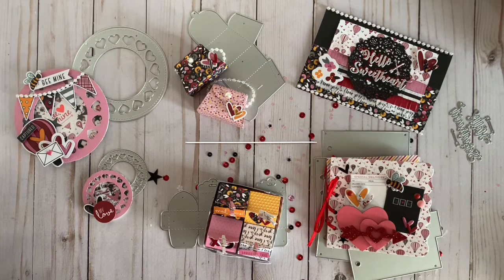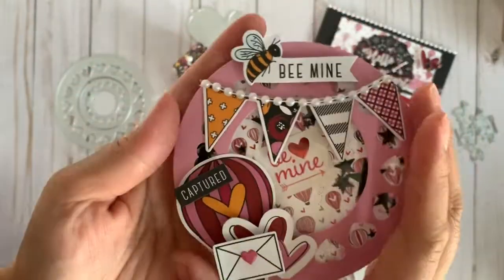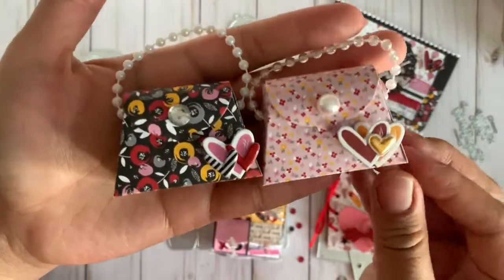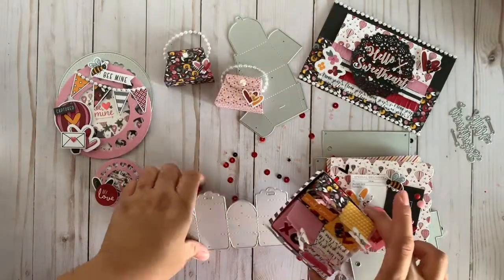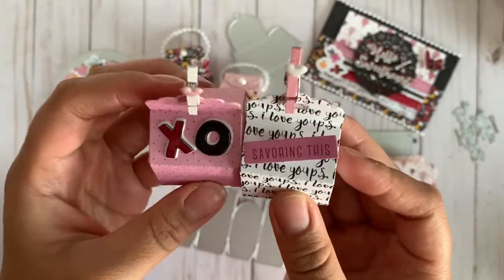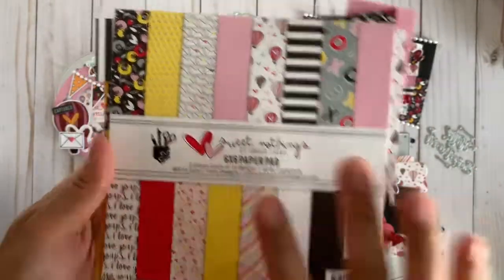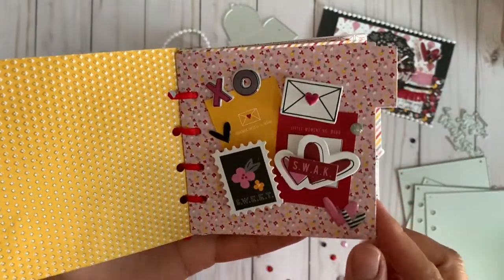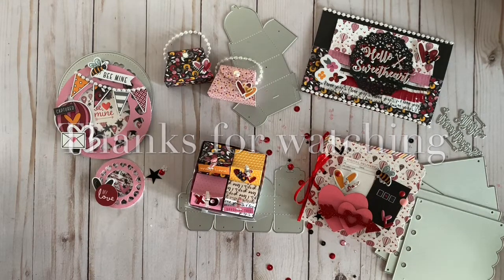PROJECT SHARE USING INLOVEARTSHOP DIES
👉🏻NOT INTENDED FOR KIDS UNDER THE AGE OF 18🙅🏻‍♀️🙅🏻‍♀️🙅🏻‍♀️

I would love for you to be part of my YouTube family ! 😘🥰💙

👉🏻Don’t forget to follow me on I.g devii_love if you haven’t already . 🙌🏻🙌🏻🙌🏻

 👉🏻 S7806